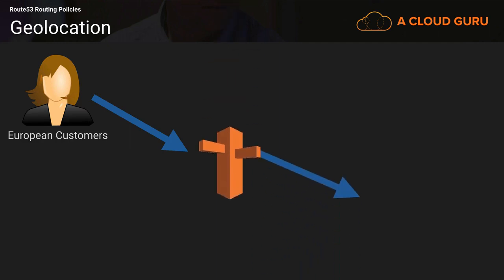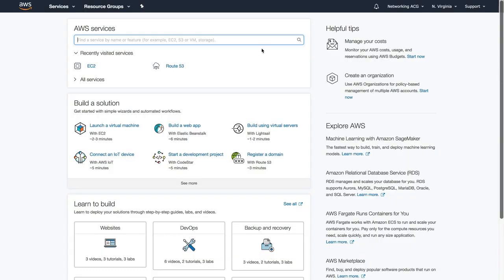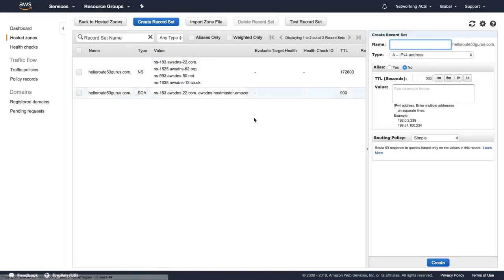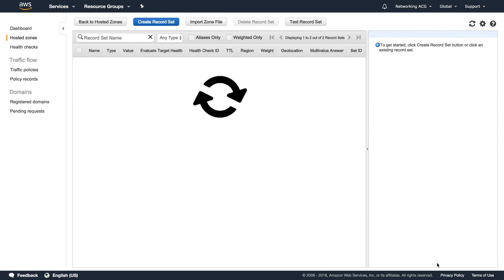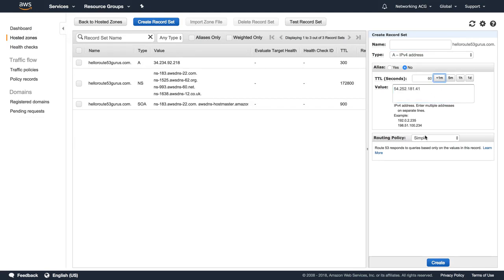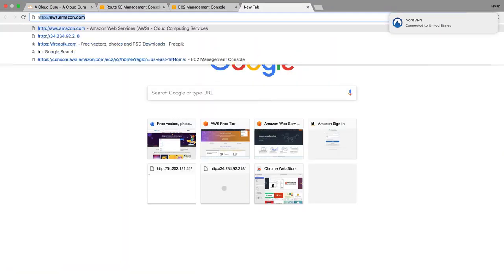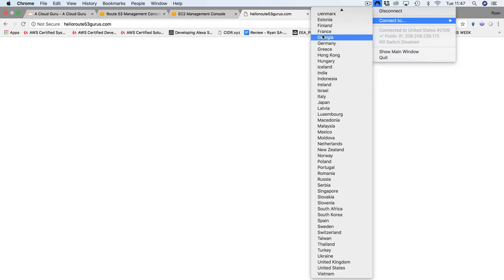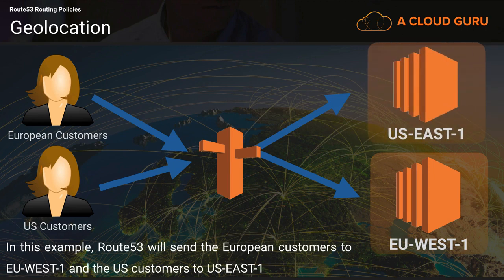Geolocation Routing Policy Lab AWS Certified SysOps Administrator 89